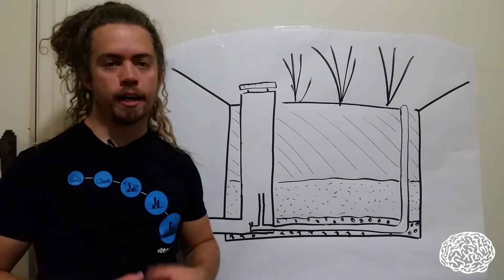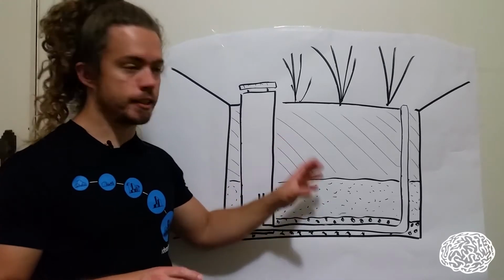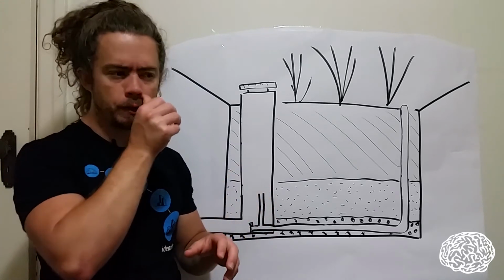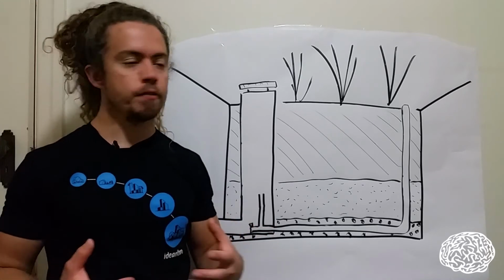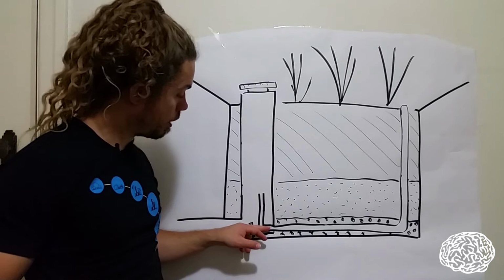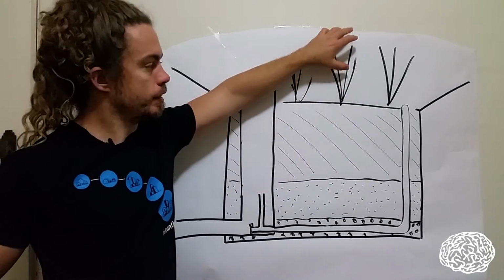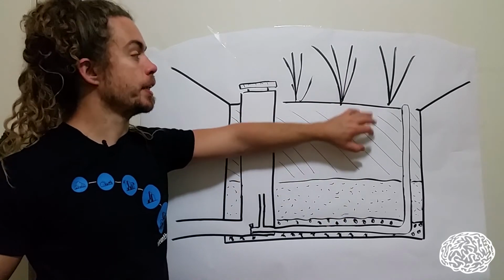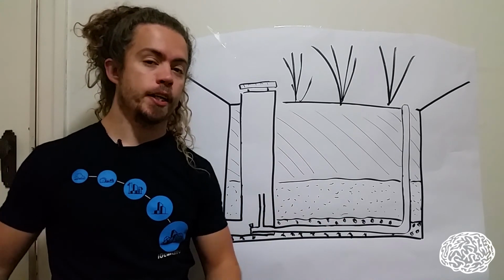Ideanthro Ep 199 - How saturated is saturated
Want it in audio?